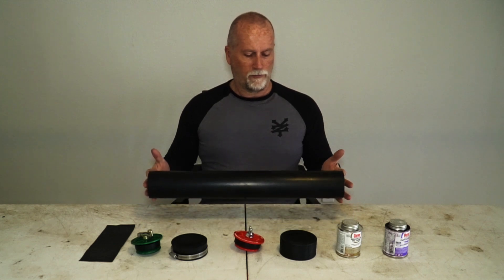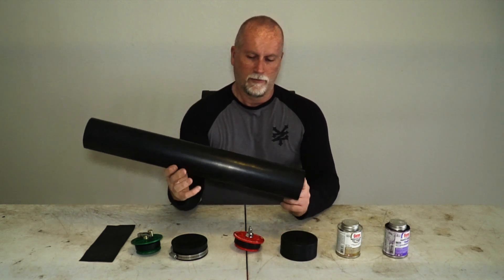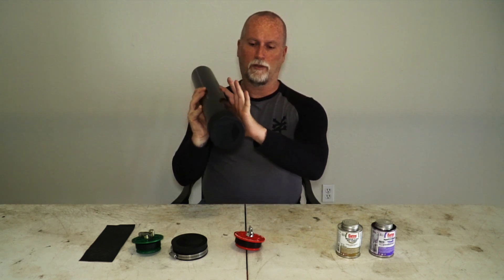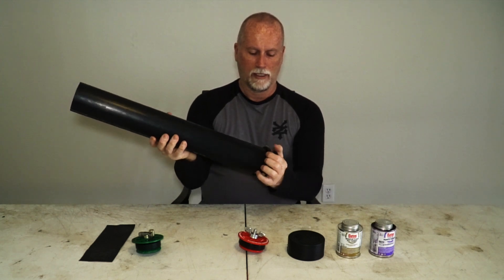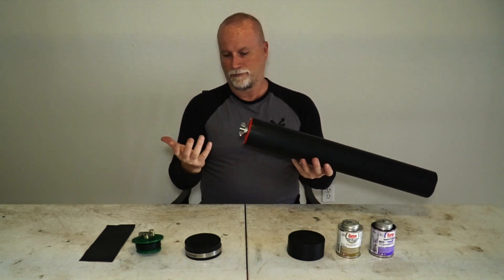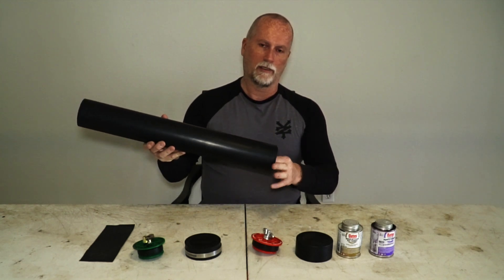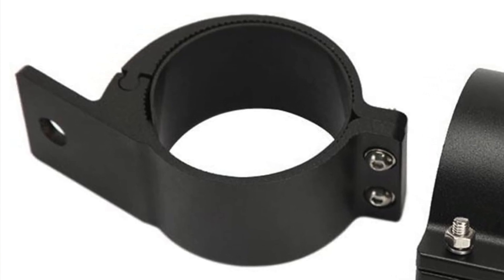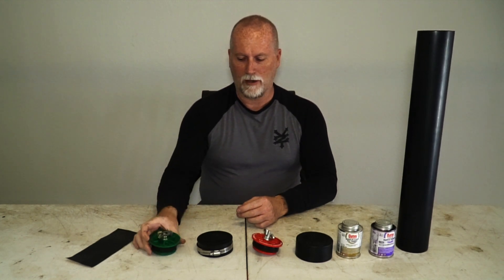How to Make A Locking Tool Tube, For Your Motorcycle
Quick Tip - How to Make A Locking Tool Tube For Your Motorcycle, ATV or SxS

Everything you need to make it is

My Video Gear Suggestions
My Photography Gear Suggestions
Tools and Spares Suggestions
Bike Parts and Upgrades Suggestions
Camp Cooking Suggestions
Camping Gear Suggestions
Riding Gear Suggestions
Parts to make a locking tool tube

AMAZON (Amazon Store)